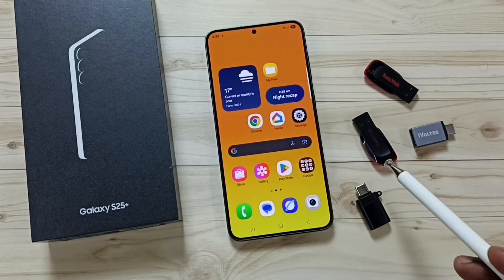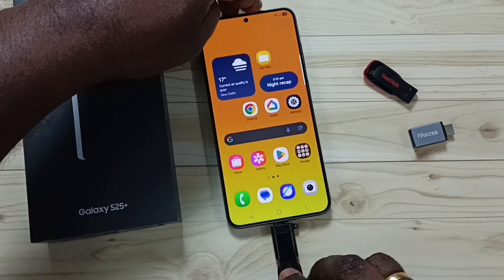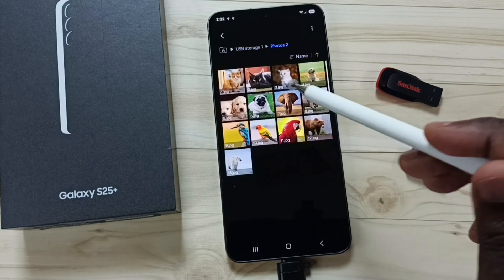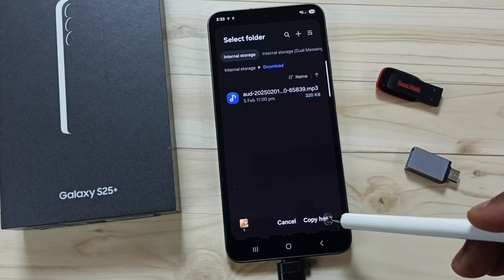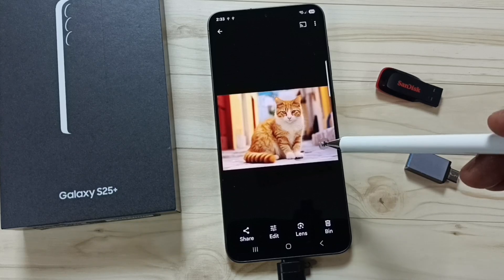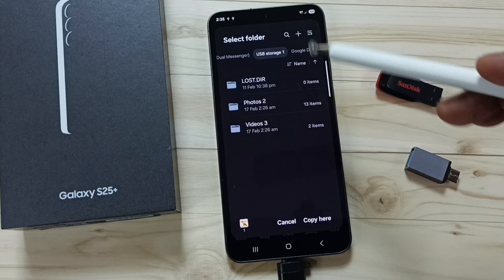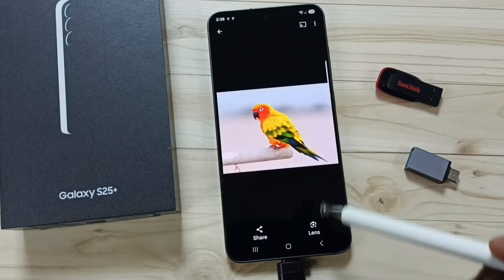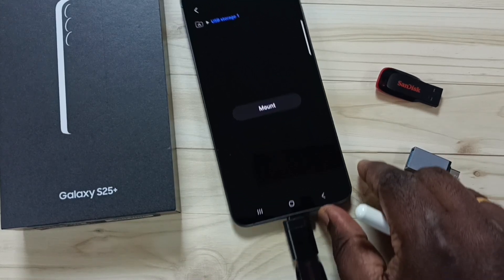Connect USB Flash Drive to Samsung Galaxy S25/S25+/S25 Ultra & Transfer Photos, Videos & Any Files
Connect USB Flash Drive, PenDrive to Samsung Galaxy S25/S25+/S25 Ultra & Transfer Photos, Videos & Any Files
Learn how to easily connect a USB flash drive (PenDrive) to your Samsung Galaxy S25 5G, Samsung Galaxy S25+, or SAMSUNG Galaxy S25 Ultra and transfer photos, videos, and other files. In this video, we guide you step-by-step on how to connect your external storage device to your Galaxy S25 | S25+ | Ultra using Android features, Galaxy AI, and Mobile AI for seamless file management and transfer.